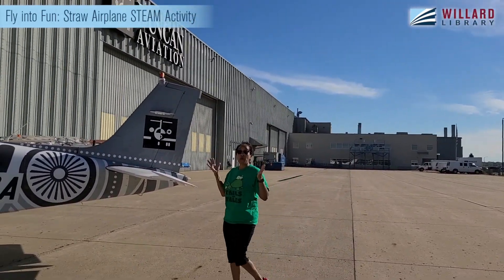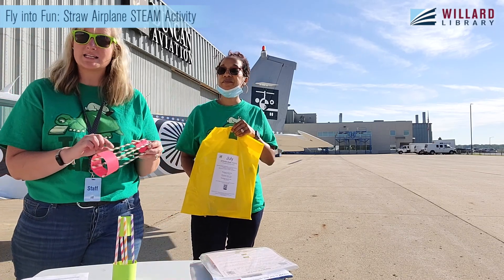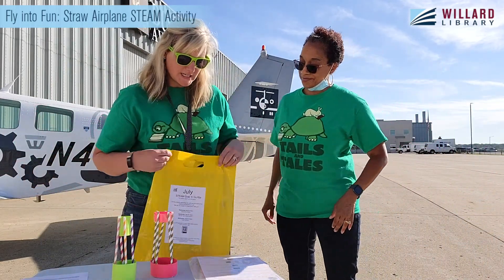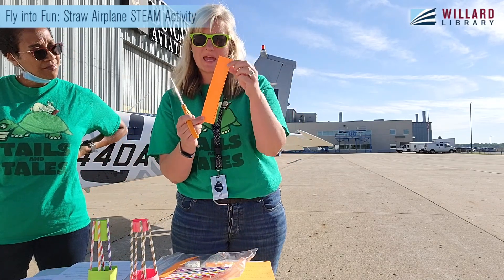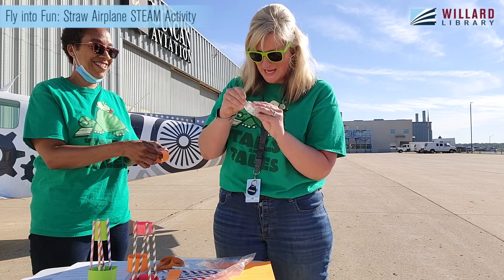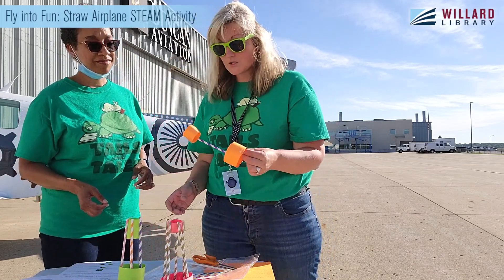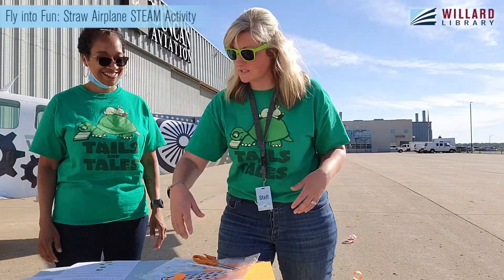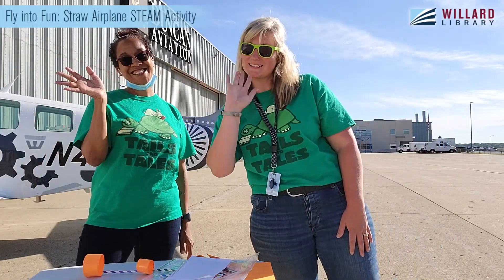Fly into Fun: Straw Airplane STEAM Activity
Miss Nicole and Miss Stephanie will show viewers how to make a paper airplane out of straws. They also will recommend books and resources that kids may use to create other STEAM projects to enjoy indoors or outdoors. The supplies are included in the July STEAM Grab ’n’ Go Bags.